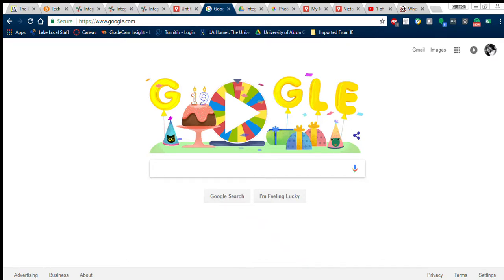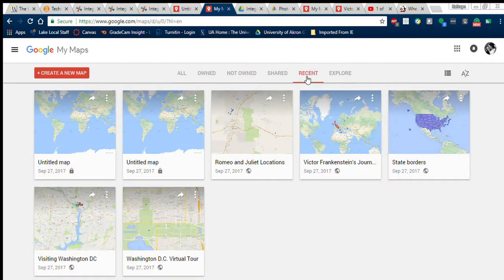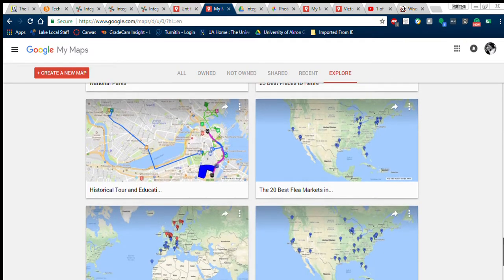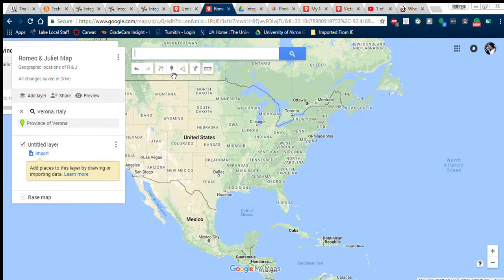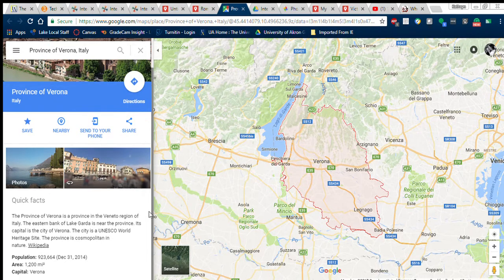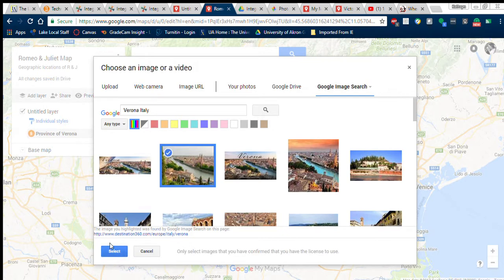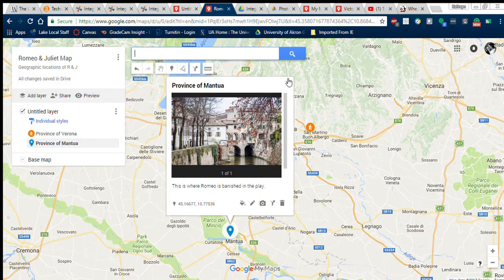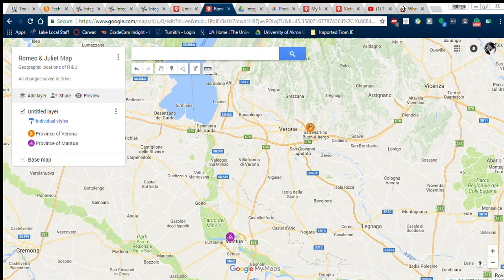Create your own Google Map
Create your own Google Map directions